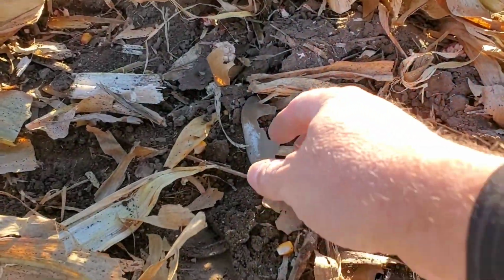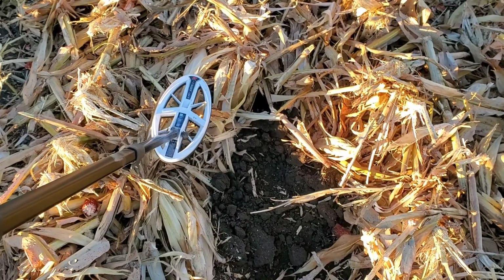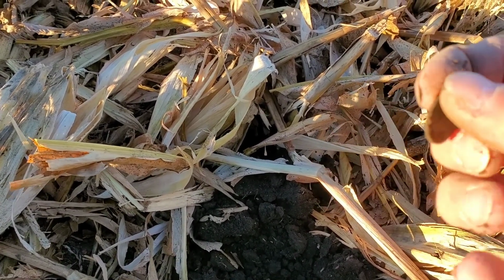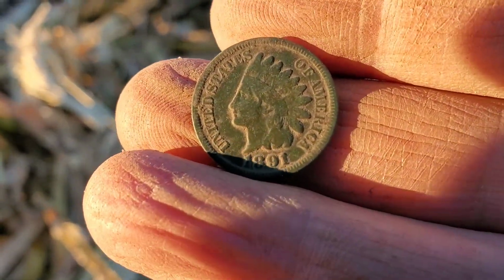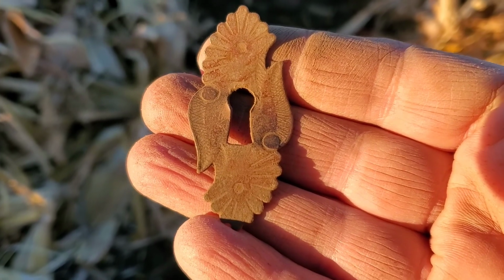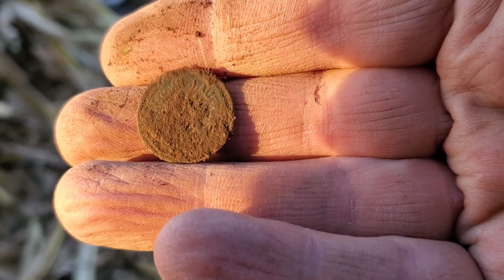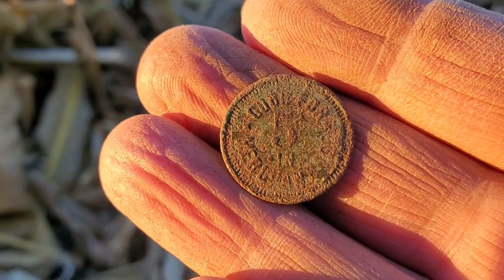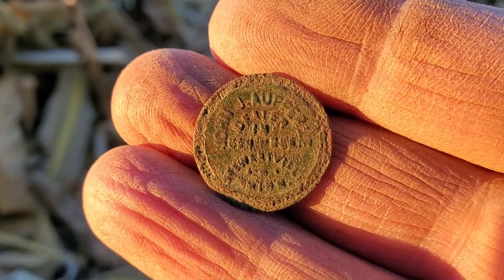I Can't Believe It - I Just Found My First Token Ever! | XP ORX | Backroads Metal Detecting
I can't believe it!  I just found my first token ever...in the middle of a farm field!
John J. Apperle General Store
Stewartville Minn.
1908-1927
Oh yeah...almost forgot...I also found an 1891 Indian Head Cent, both very close to the 1886 Liberty Nickel I found there yesterday.
Jim